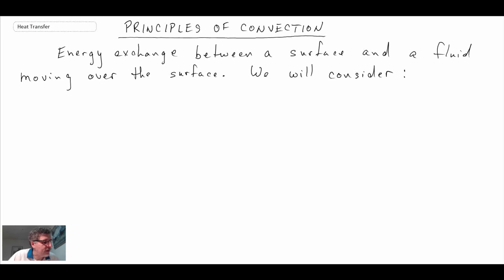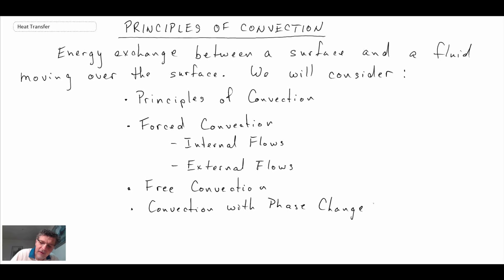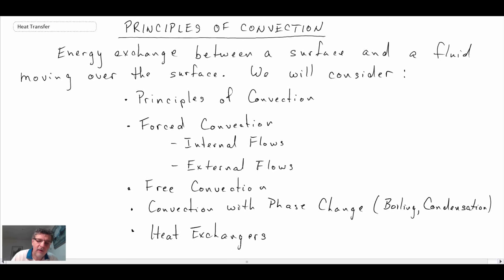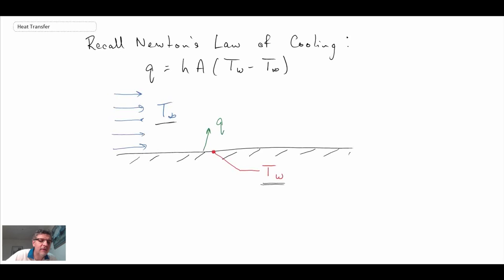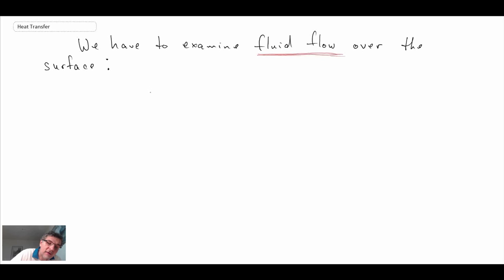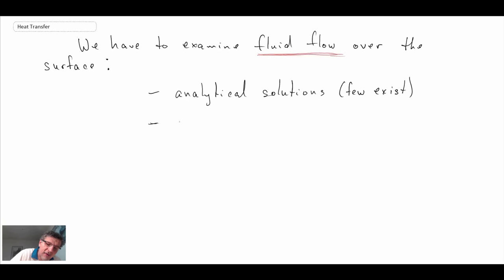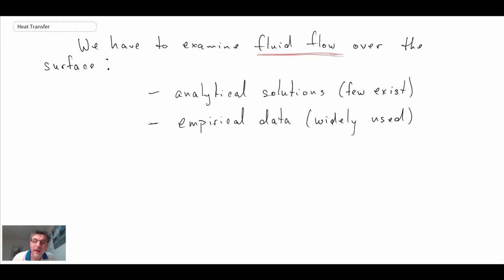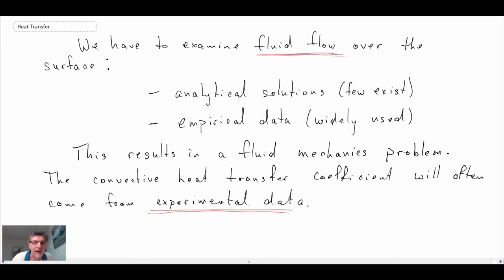Heat Transfer L17 p1 - Principles of Convection